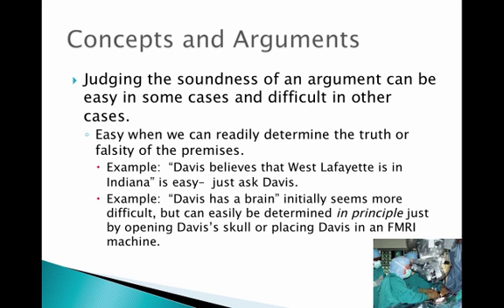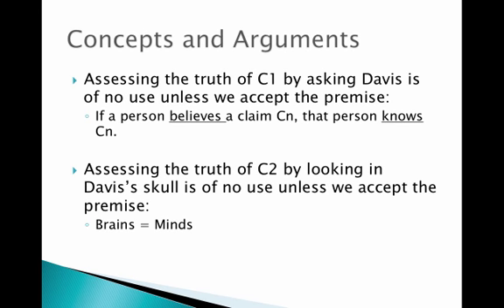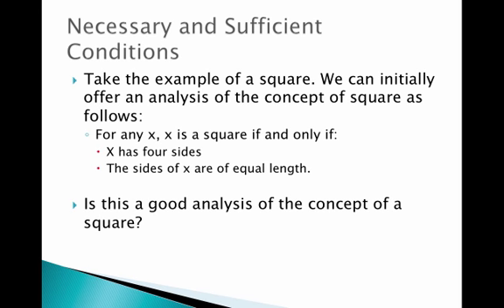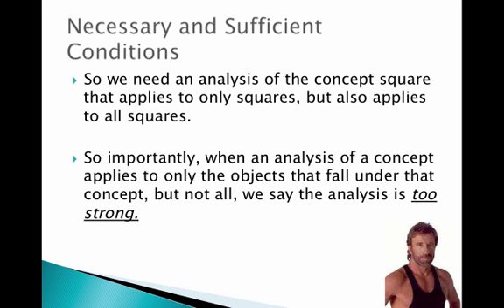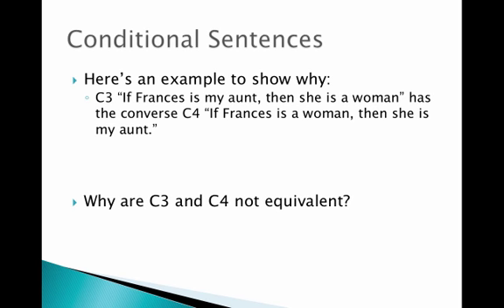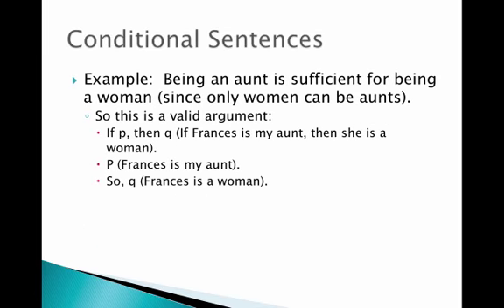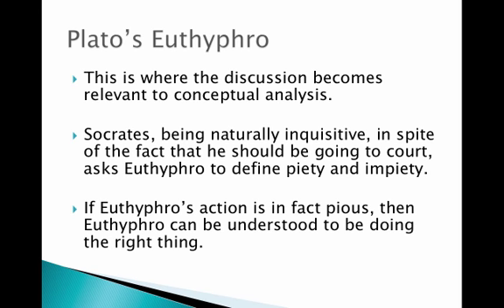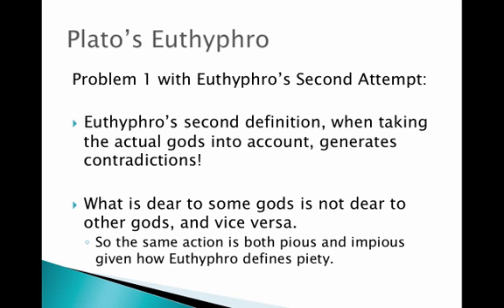Phil 110 Unit 1 Conceptual Analysis CG 47 to 55 and P 1 to 19